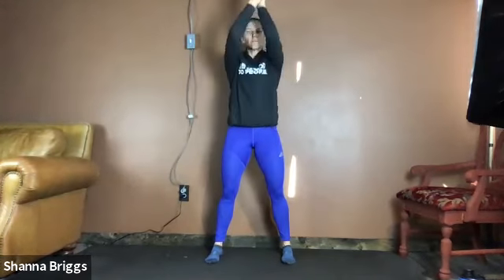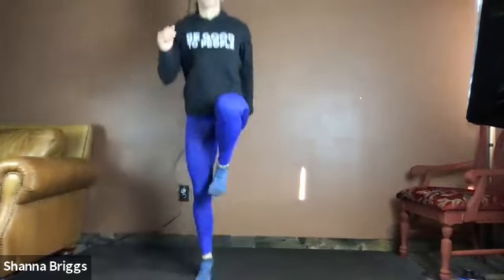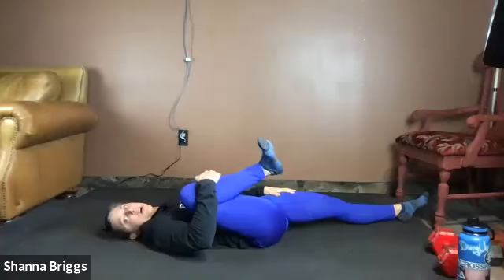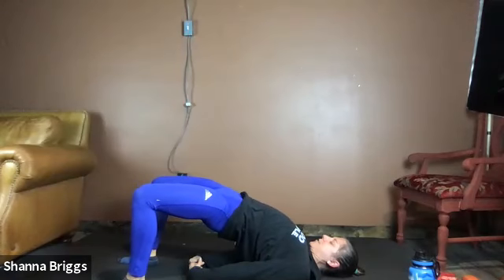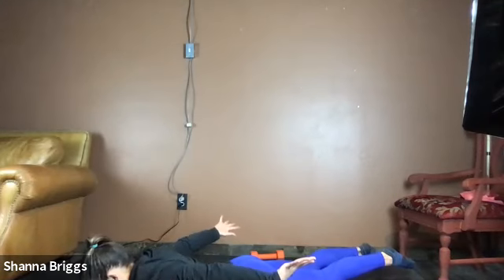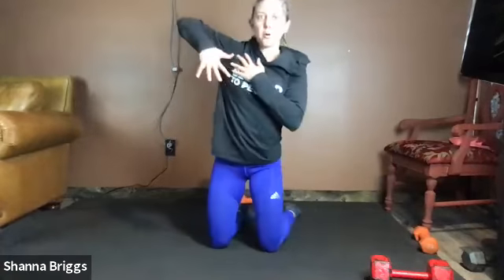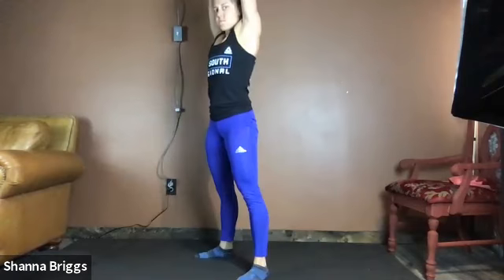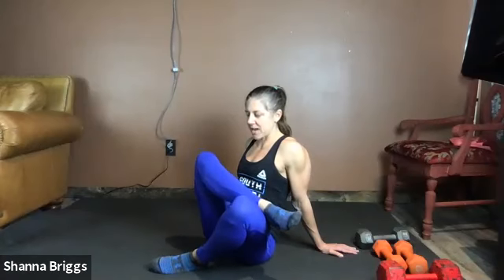FitEssentials II November 23, 2020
Training Plan:
A. 3 Sets with 15 sec b/w exercises:
:30 Left Tandem Stance or Reverse Lunge
:30 Good Morning or Bridge Pose
:30 Right Tandem Stance or Reverse Lunge
:30 Lying Flyes or Pull Aparts

B. 2-4 Sets with 10-20 sec b/w sides
:10-20 Left Side Plank
:10-20 Right Side Plank

C. 3-5 Sets: (6-10min)
:40 Sit Down Stand Up or Squat/Thruster
:20 Rest
:40 Alternating Arms Sumo Deadlift/ High Pull or Snatch
:20 Rest